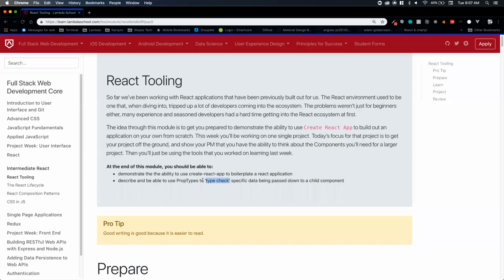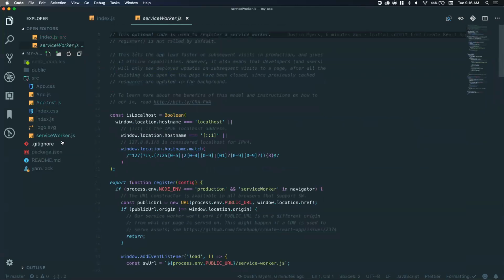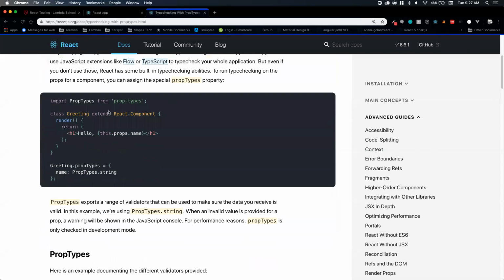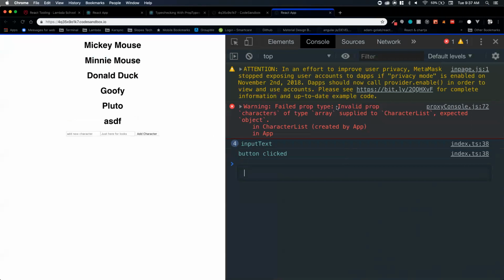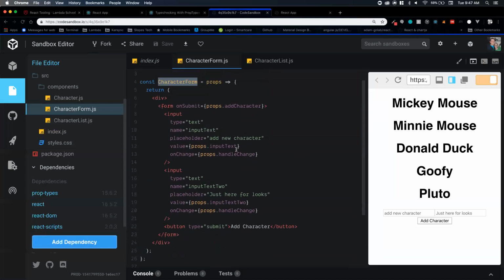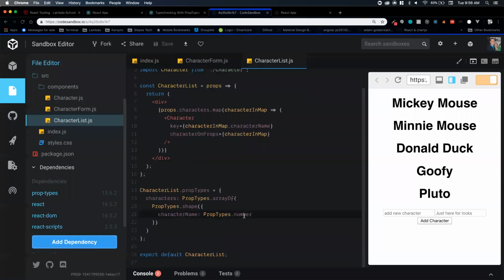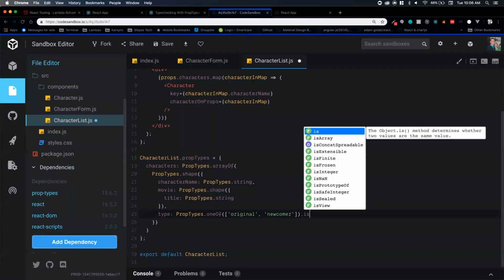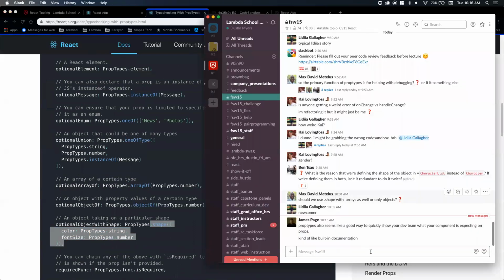FSW15 React Tooling w/ Dustin Myers